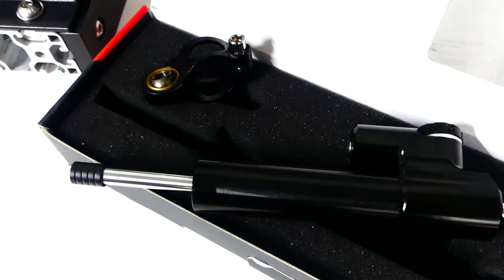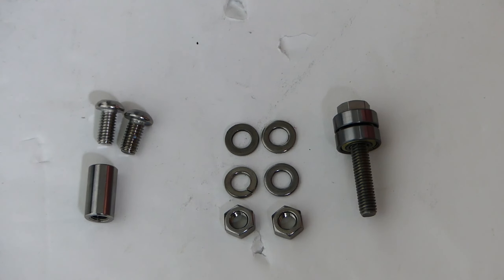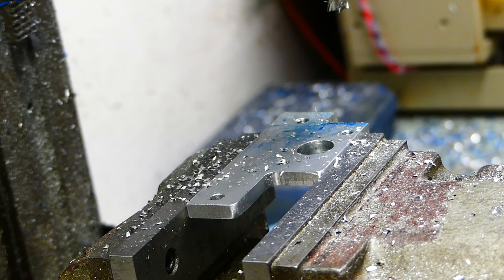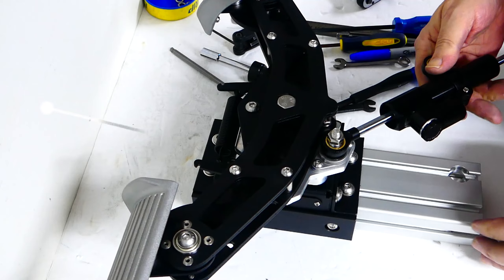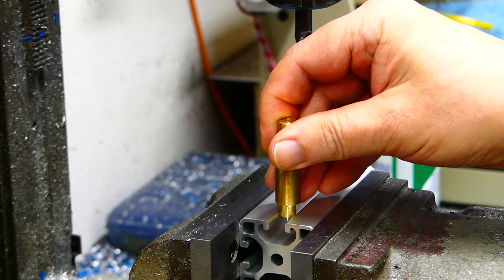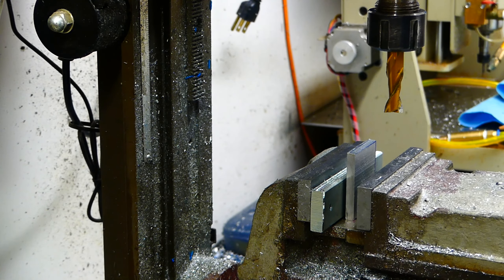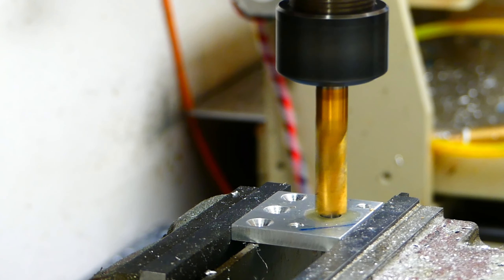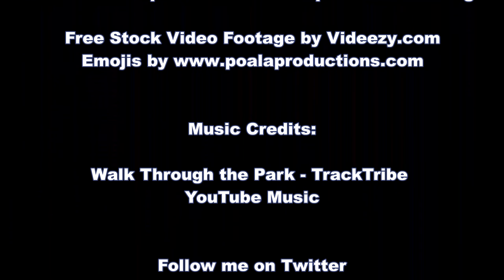DIY VIRPIL WarBRD Rudder Pedals Floor to T-Slot & Damper Mod - Part 1 ½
Today I would like to share with you part 1½ of the project which details the conversion of the VIRPIL WarBRD Rudder Pedals to include a damper system  on a T-Slot mounting solution.

I made this in preparation for the next part which is a damper system inspired by the MIL MI-24 Helicopter. This is a walk through how I made it for my office sim pit.  This is not a how-to guide but rather just a project I wanted to share on how I made it for myself. Hope it will inspire somebody.

Here is a link to the steering damper I have used for this project:
(Steering Stabilizer Damper Adjustable Black)